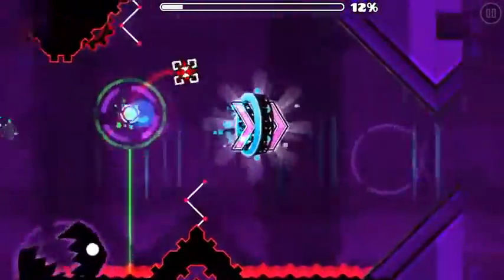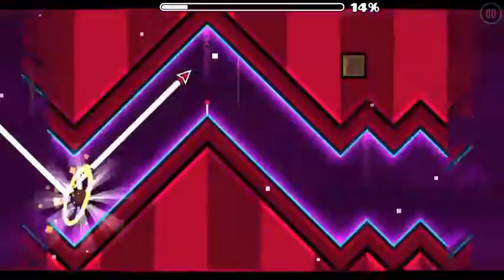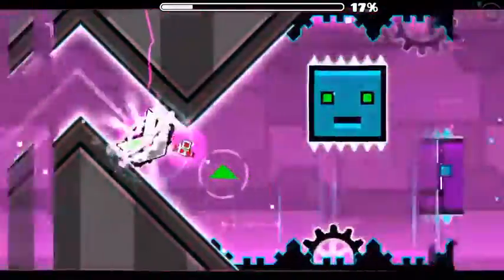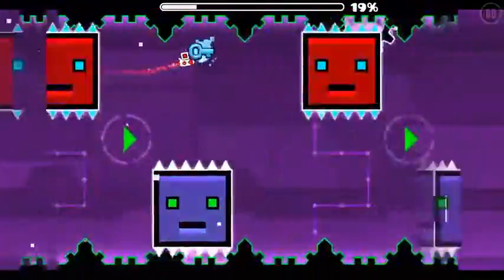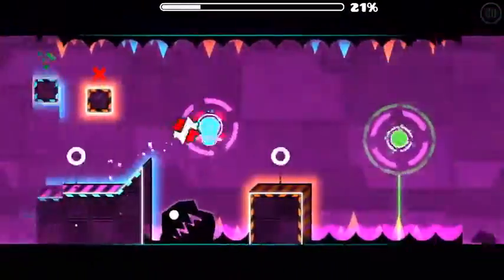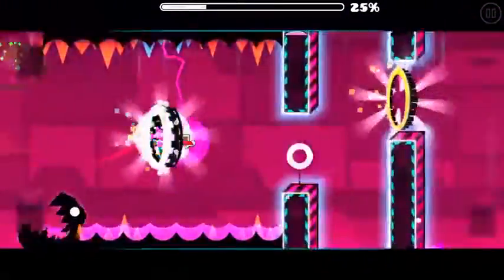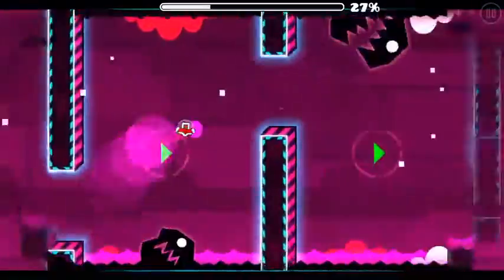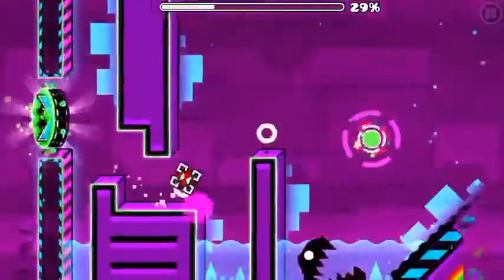I TOTALLY DID THIS | Geometry Dash : Deadlocked Auto (Custom Level) (Complete)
Video recorded with Everyplay.